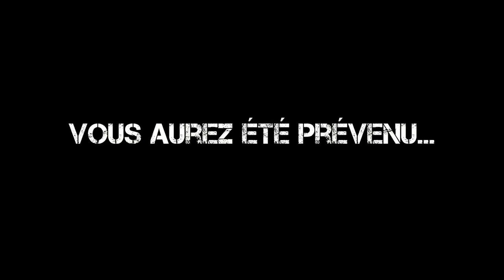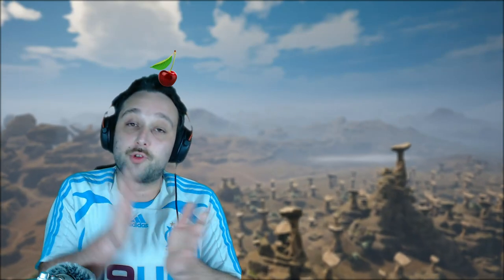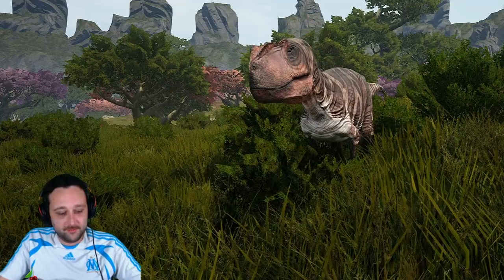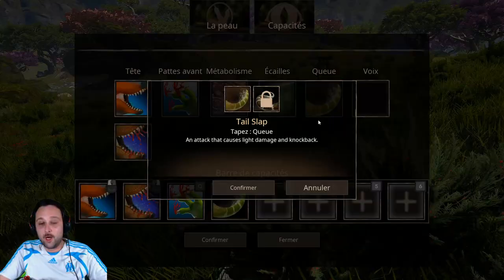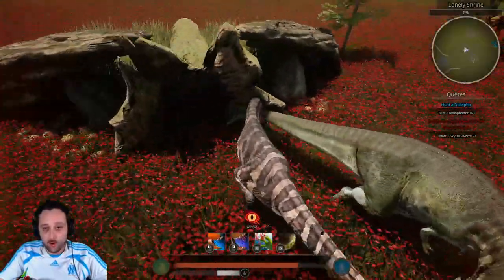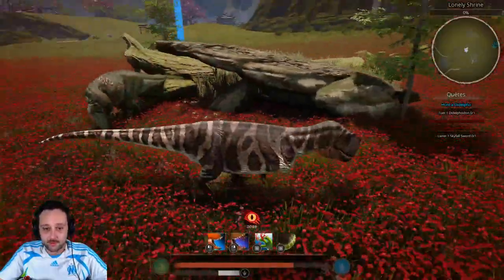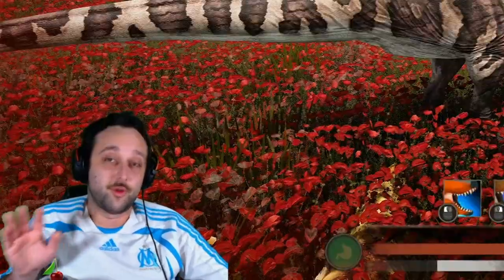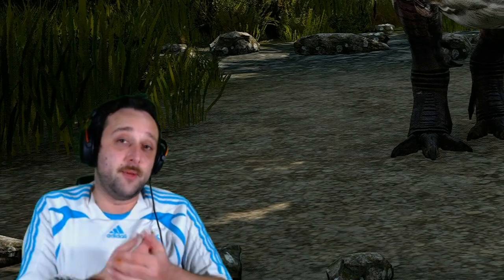PATH OF TITANS | Encore un NOUVEAU DINO ! (Et le meilleur que j'ai testé ! 🤩🤩)